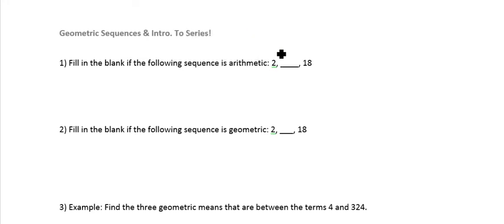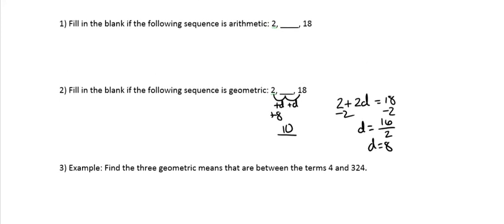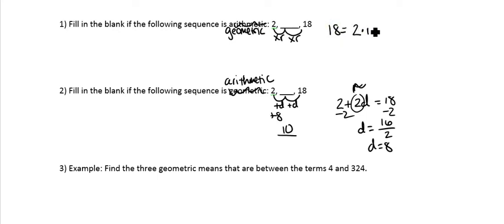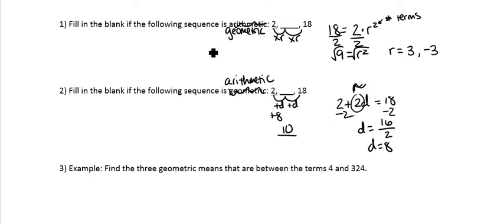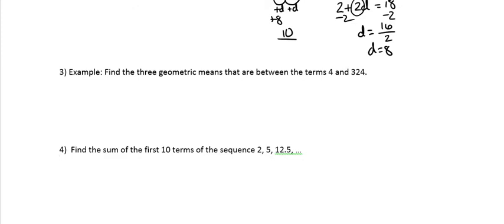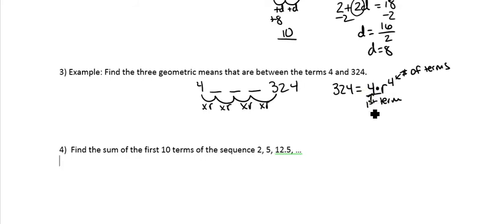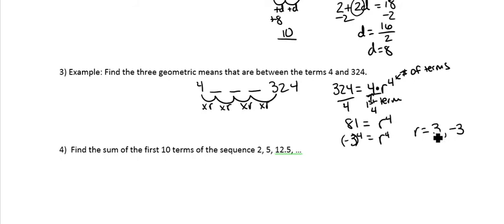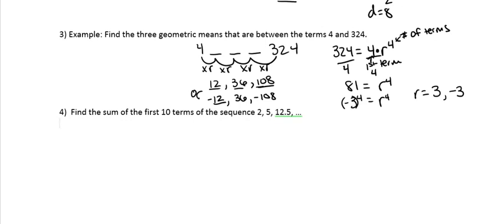322 Unit 12 Geo Sequence Video1